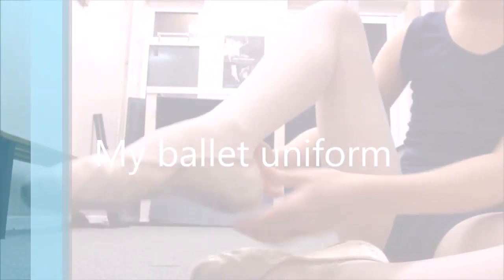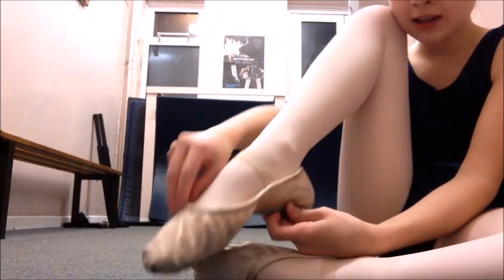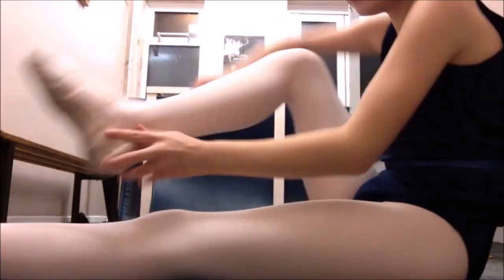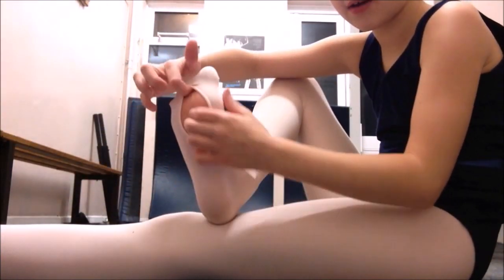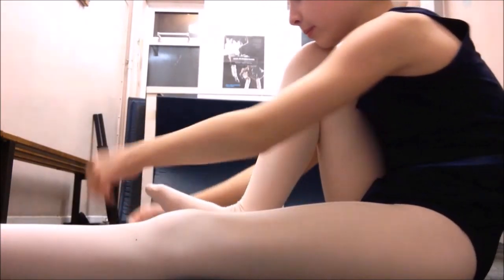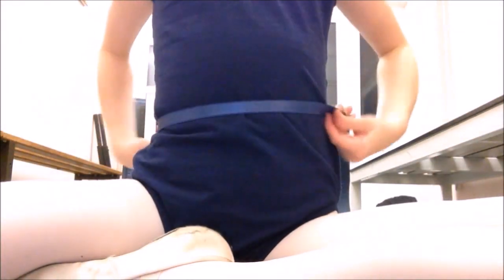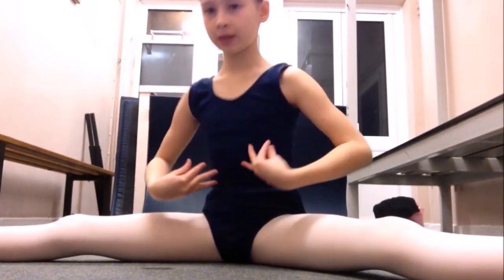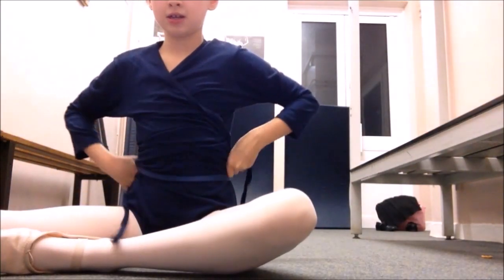New my ballet uniform for ballet classes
It's One of the ballet uniforms we wear for ballet classes. The navy regulation leotard and tights, for my graded ballet lessons.